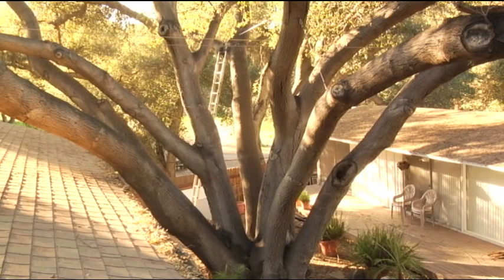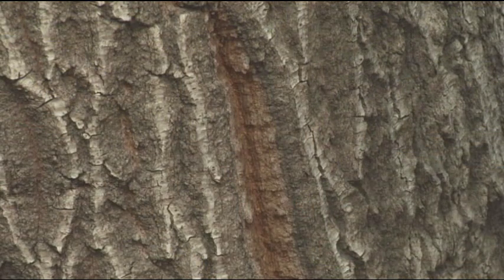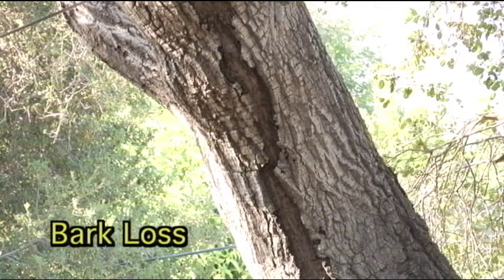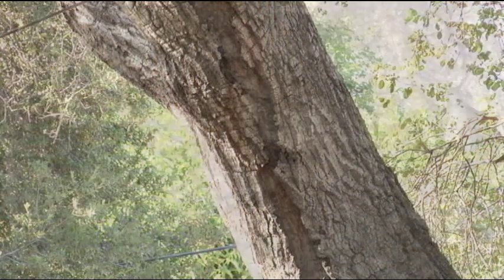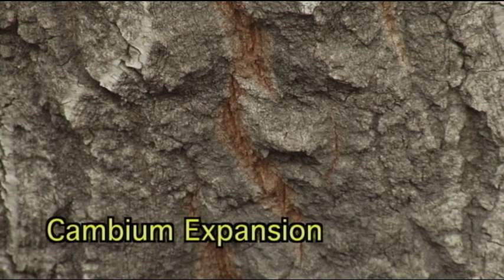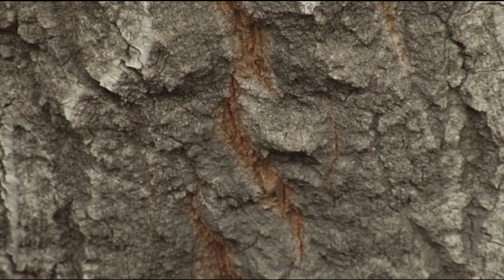Cambium Expansion - Prune Like a Pro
Arborist Gary Knowlton explains the different appearances of cambium expansion versus bark loss. The mauve color of cambium expansion is a sign of a healthy, vigorous tree. It is an encouraging sign for your landscape trees.

To learn more about Gary Knowlton and Prune Like a Pro visit: prunelikeapro.com